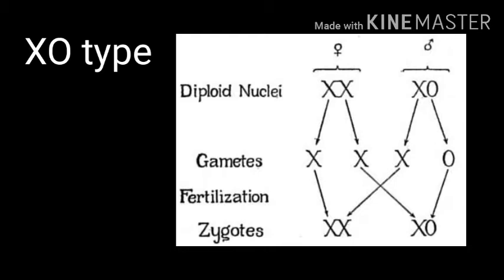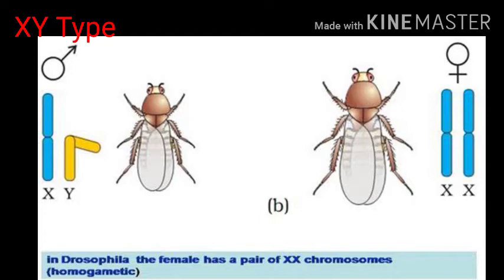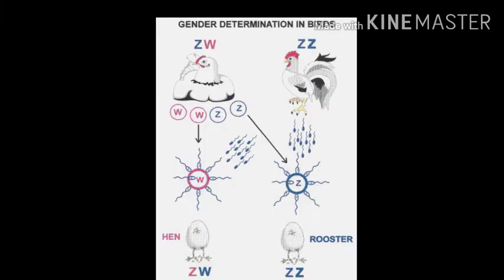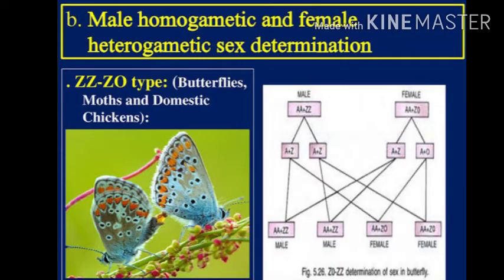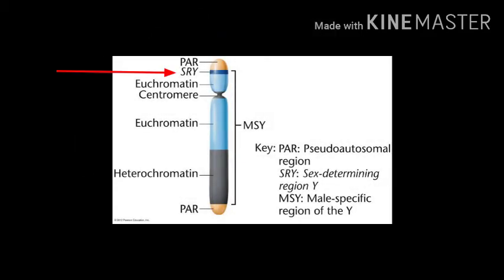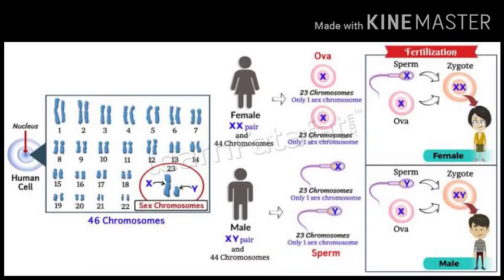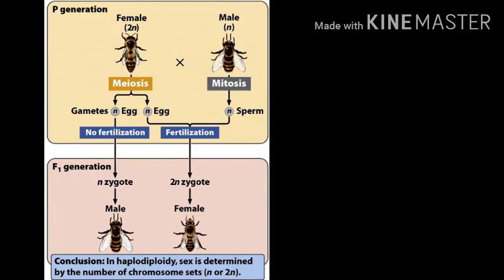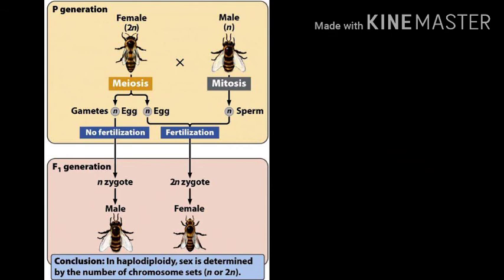Sex determination class XII